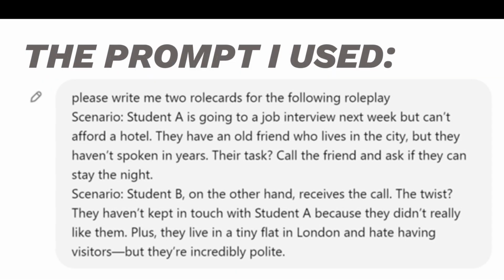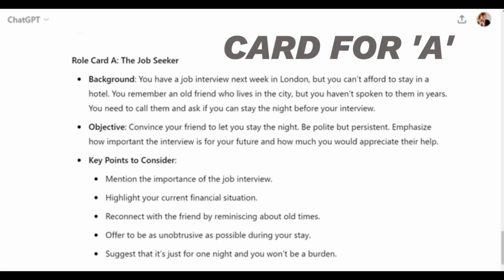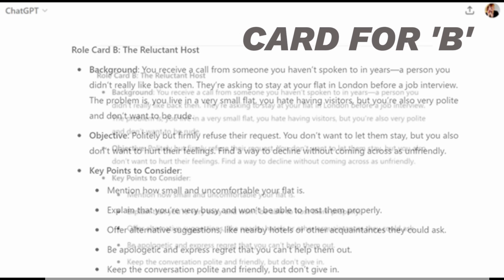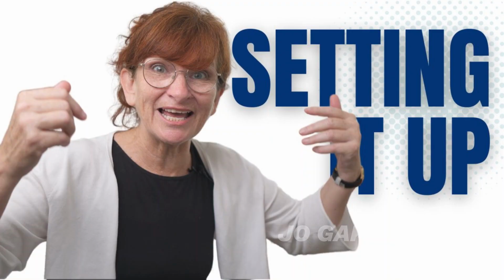Why (and How!) Roleplay Is Your Secret Weapon for Speaking Classes- for CELTA and Beyond!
Roleplay is a brilliant, versatile activity that seems to have gone a bit out of fashion. But using AI to help, you can easily make role cards that will get your learners TALKING with little preparation from you.
Want more help and support? Go to ELT-Training.com

00:00 Introduction
01:00 Why is roleplay useful?
02:18 Three top tips
03:33 Creating role cards
05:02 Setting up a roleplay